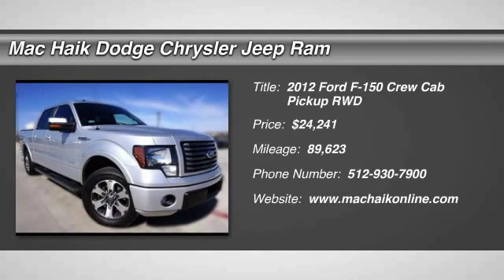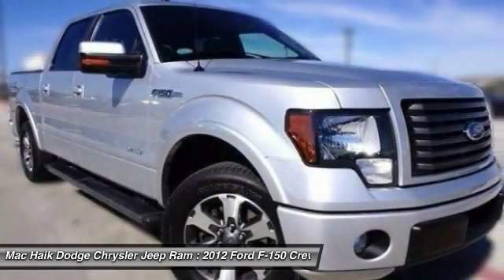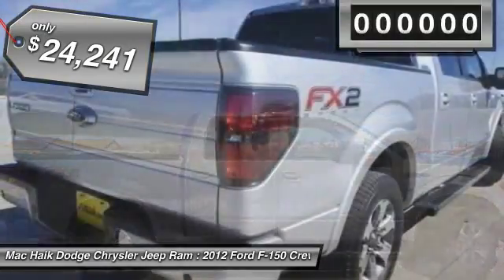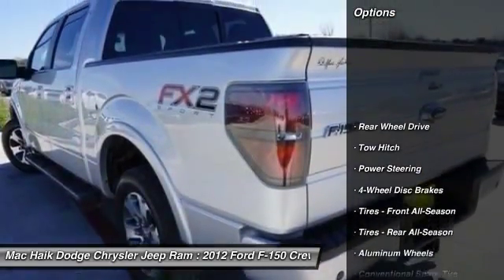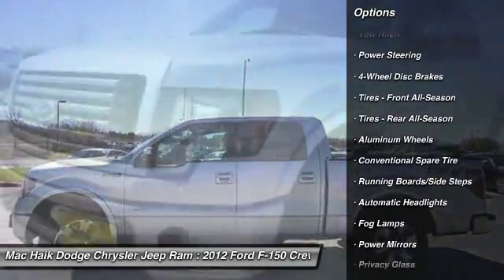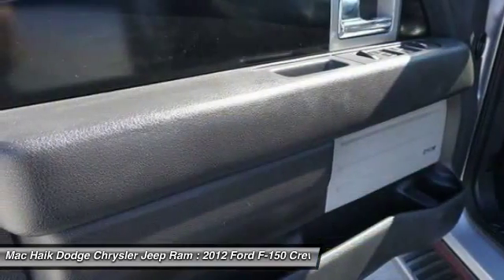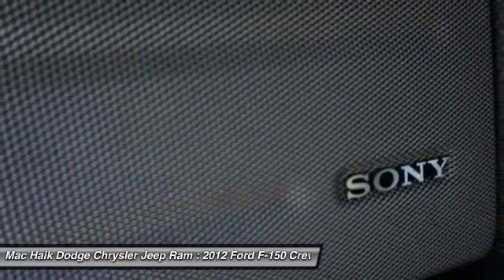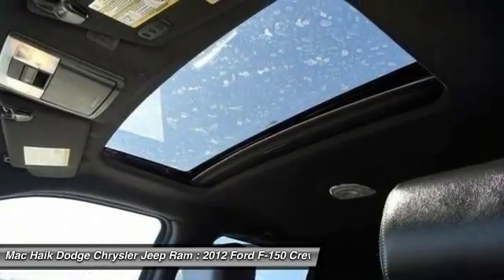2012 Ford F-150 Temple TX 155297A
2012 Ford F-150 FX2 - $24241

5255 I H 35 South

Don't miss this 2012 Ford. Make a great choice today with this must-have crew cab pickup. Learn more about this crew cab pickup by contacting the dealership today and complete your driving dreams.